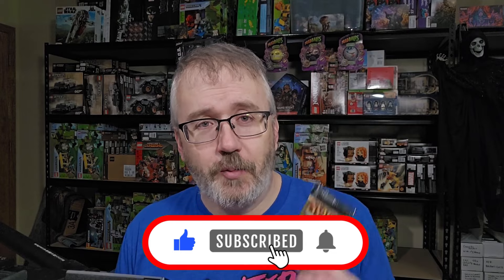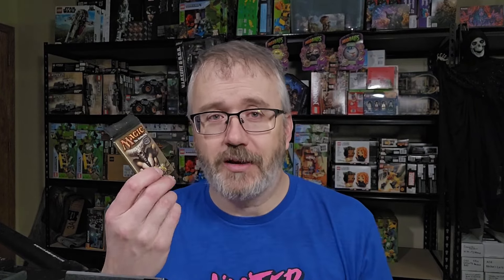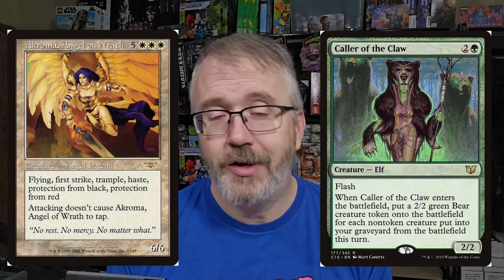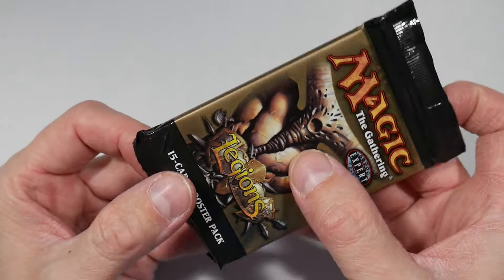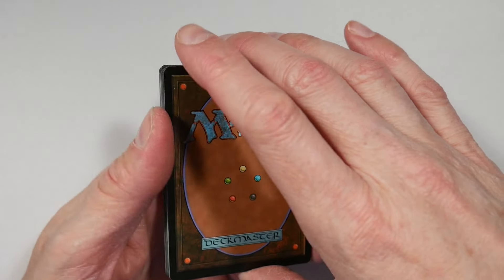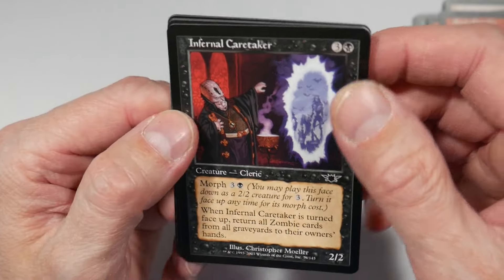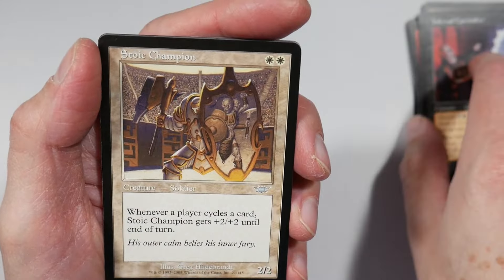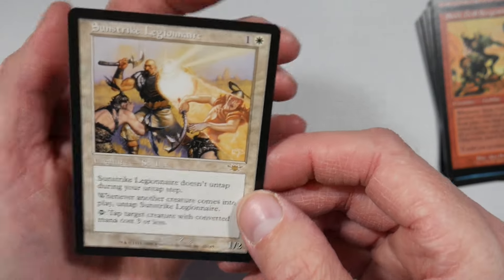Legions: When Magic the Gathering Art was Made by Humans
Wow... WOTC, after promising not to use AI Art, used AI art in Magic the Gathering promotional material. Must have had their fingers crossed behind their backs. Do we really think card art isn't being aided by AI at this point?

Today, we travel back to an era of art rendered by humans for humans. Legions...